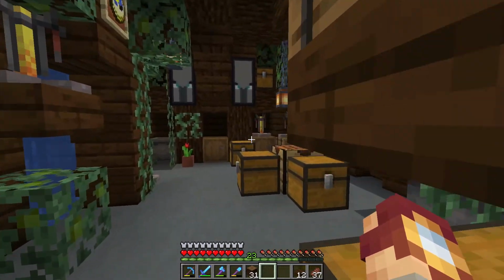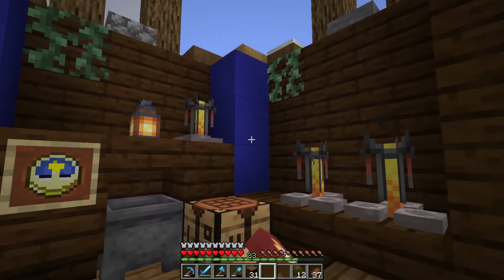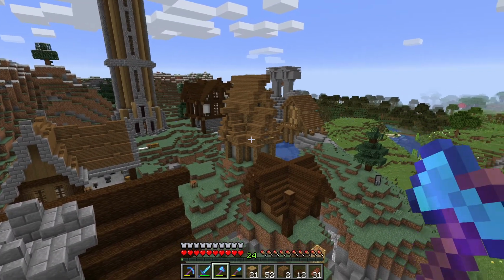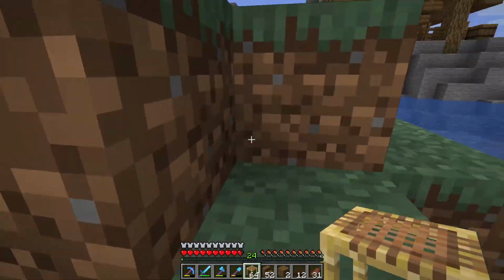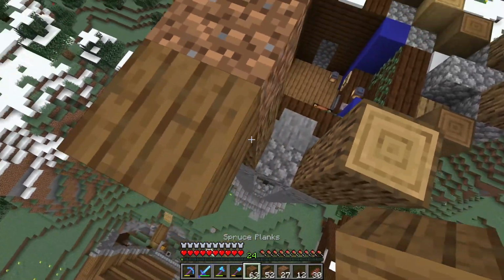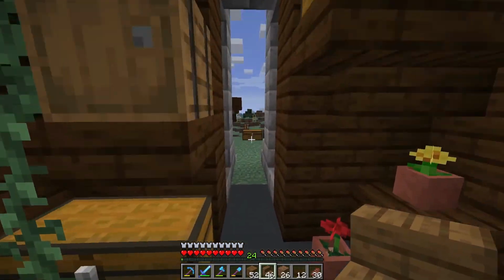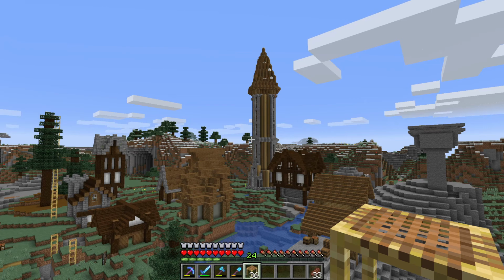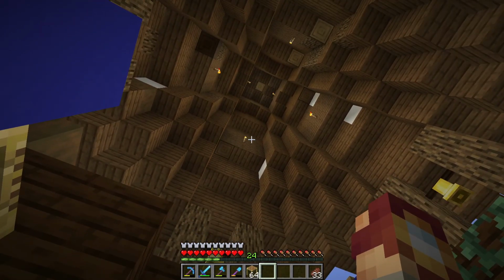Minecraft | Potion Tower Roof | Ep. 30 | Time Off!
The potion tower needs a roof and the village could use another building before decorating it.

OBS Studio
DaVinci Resolve
Gimp